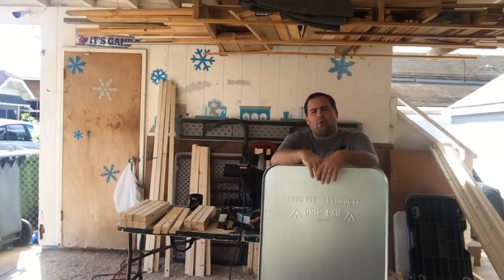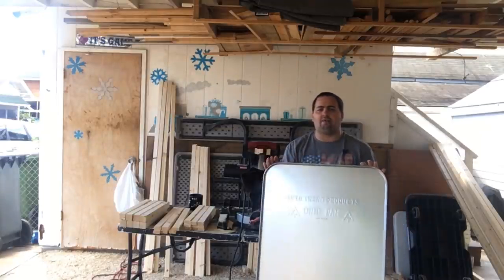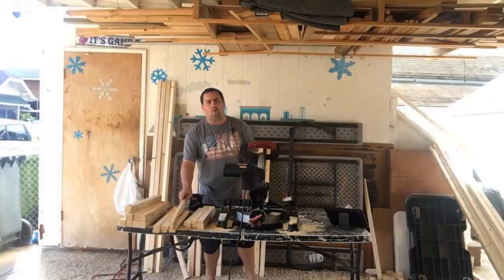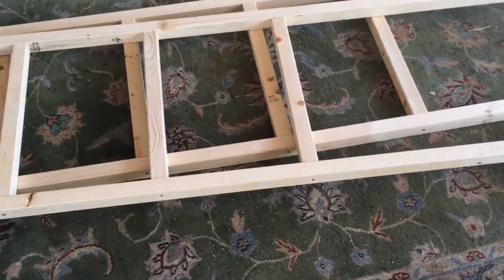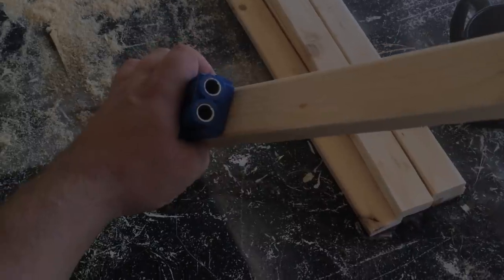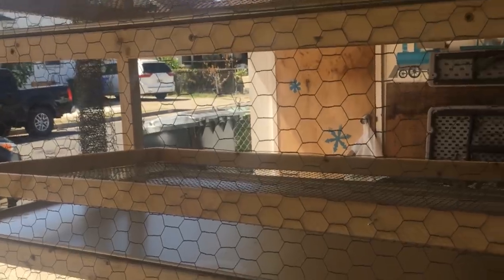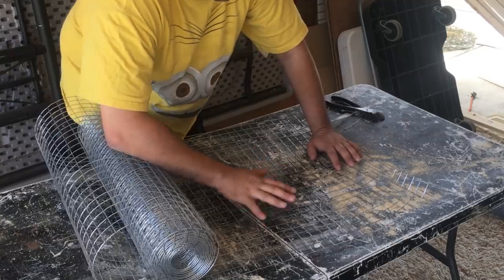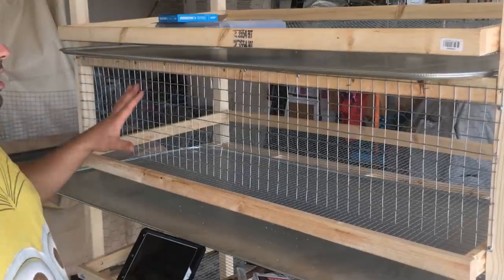How to build a stacked Quail Cage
How we built our quail condo,  Each tray in this cage is enough space for 30 quail at a 4 bird SF. You could easily adapt this cage to have 4 levels meaning you could keep 120 quail less then 10SF.

Cut list,
2x2
4x 72 inch
8x 47.5 inch
8x 19 inch

2x1
6x 47.5 inch
6x 23 inch
9x 19 inch

floor are 1/2x12 hardware cloth
back and sides 1 inch chicken wire
Front 1x1 wire mesh

Trays are drip pans from Walmart, cost is $10-$14 each